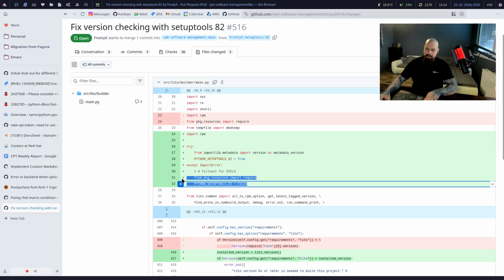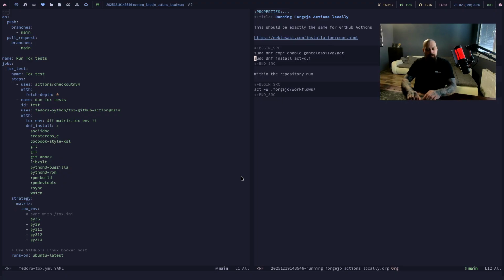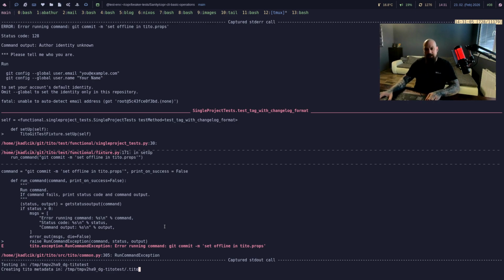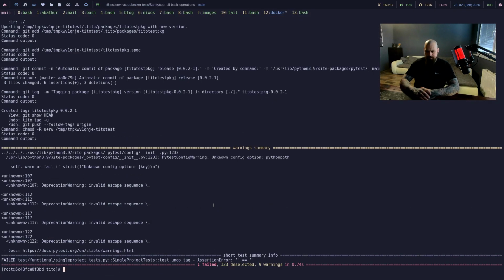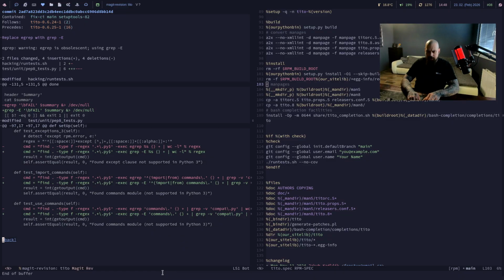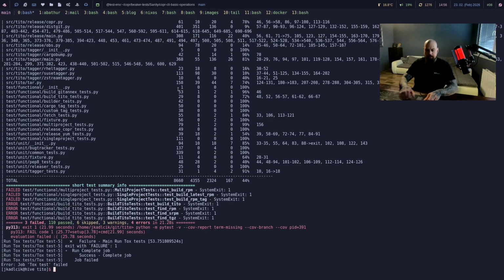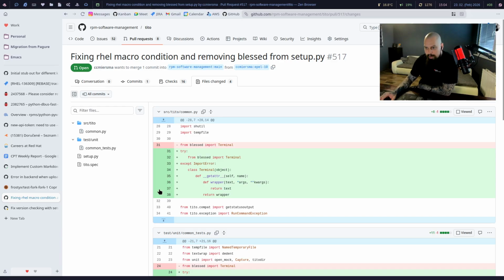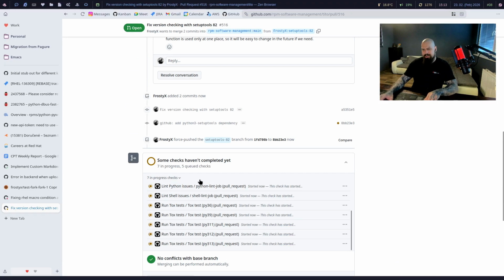An hour in the life of a Fedora developer #69 ... nice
Fixing Tito test suite